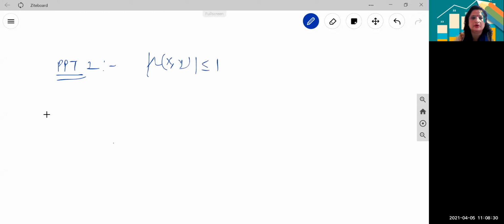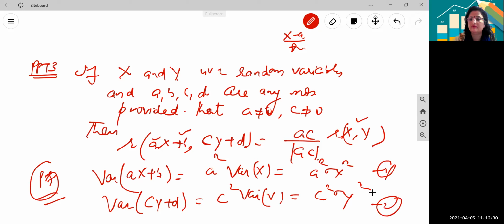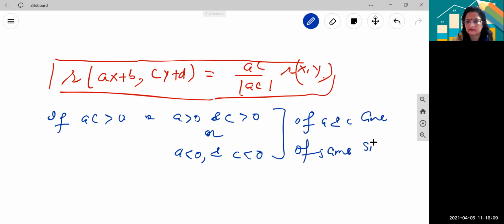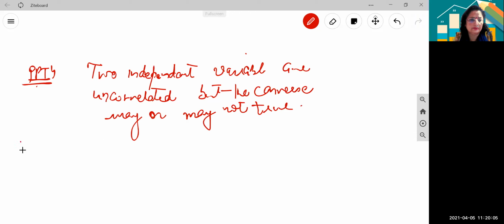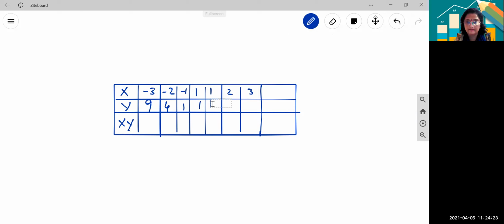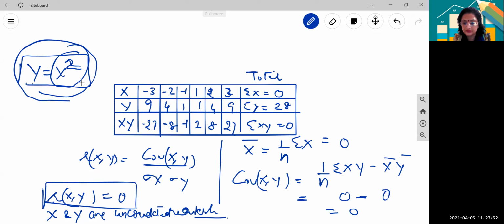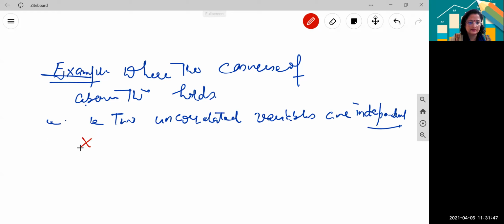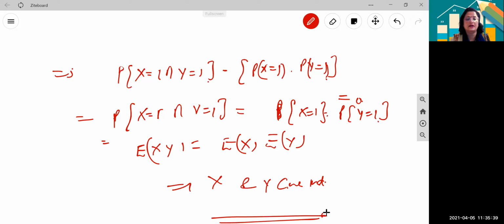Properties of Karl Correlation Coefficient -part 2